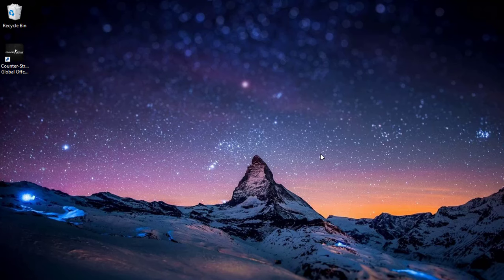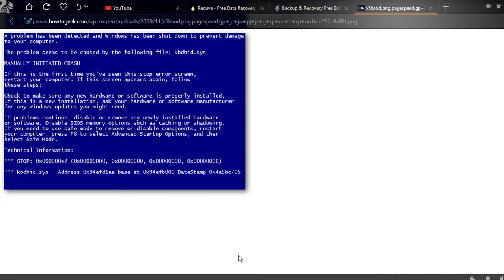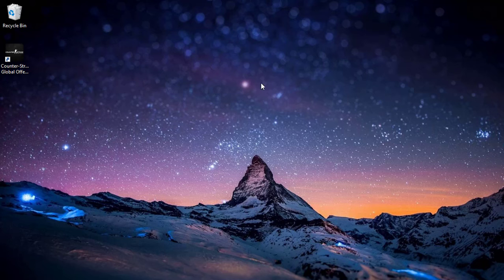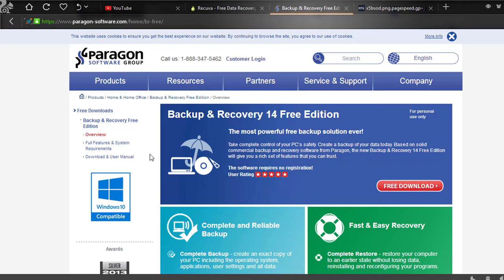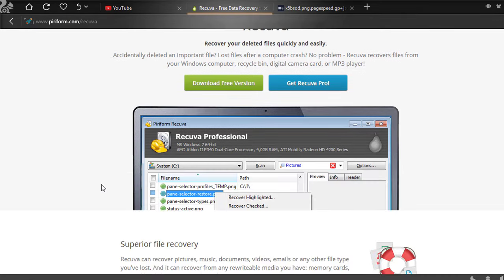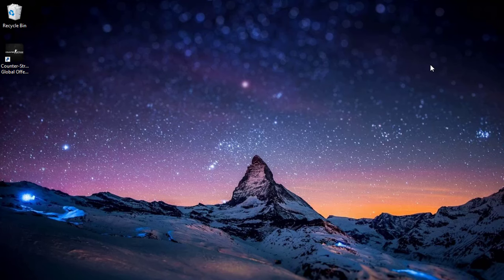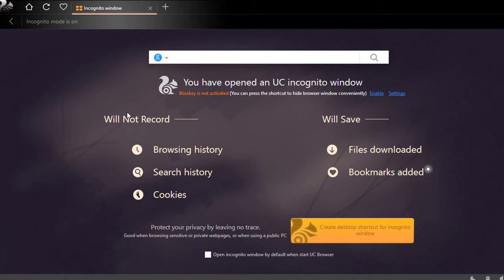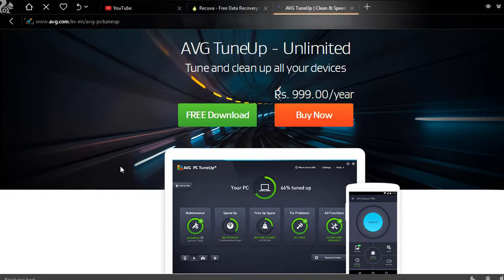SOLUTION TO 10 MOST COMMON PC PROBLEMS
GUYS TODAY WE WILL SEE THE  SOLUTION TO THE MOST COMMON PC PROBLEMS